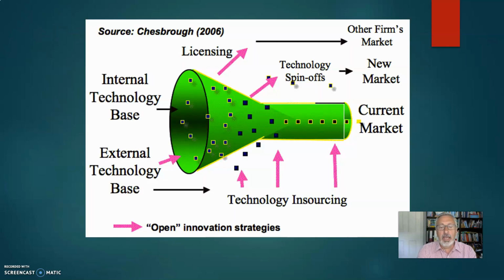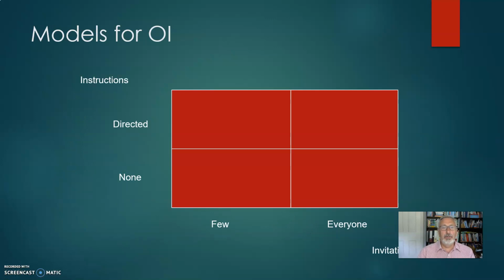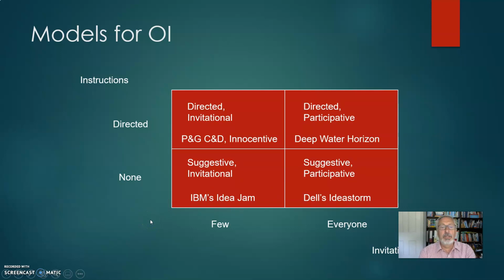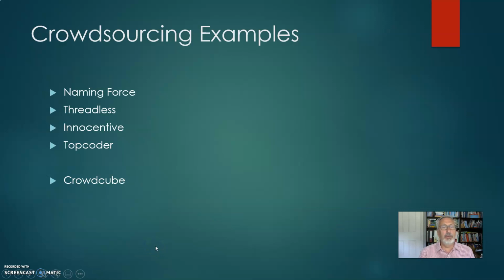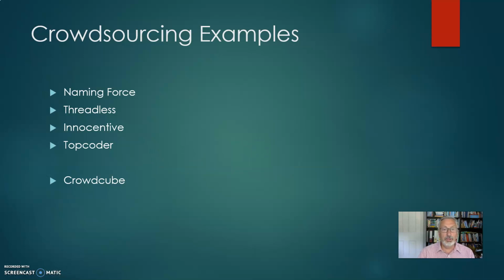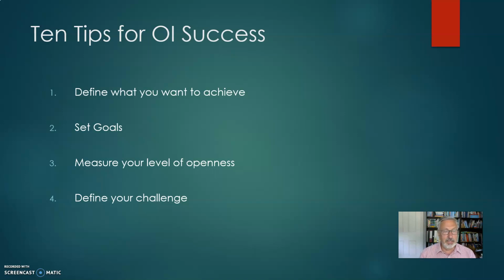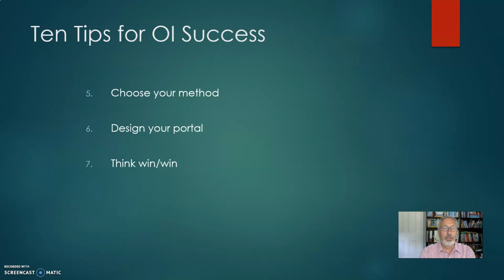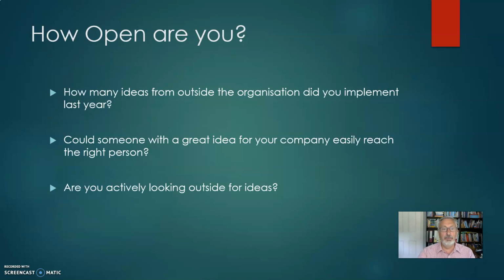Open Innovation and Crowdsourcing - Principles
Paul Sloane introduces the principles involved in Open Innovation and Crowdsourcing.  He lists some of the different approaches and give tips for success in this using Open Innovation.  This is one module from the online course - Complete Innovation Skills, The Master Class.